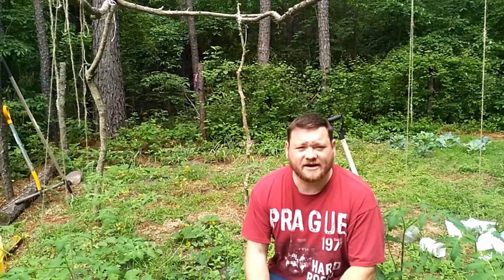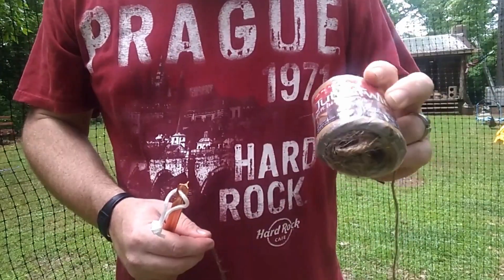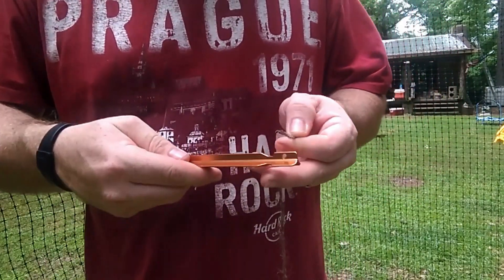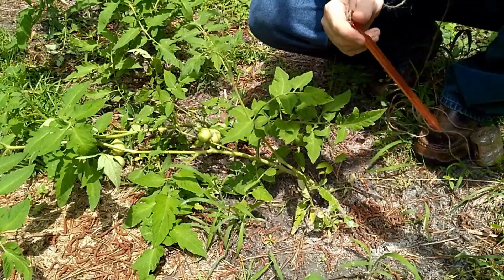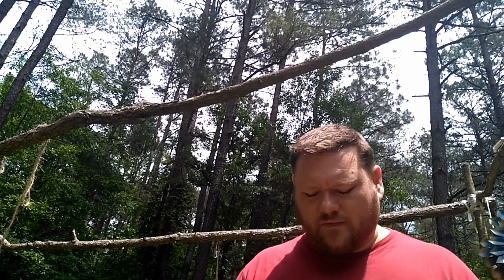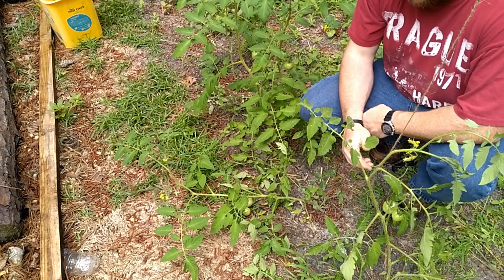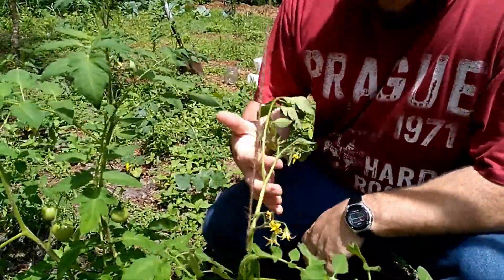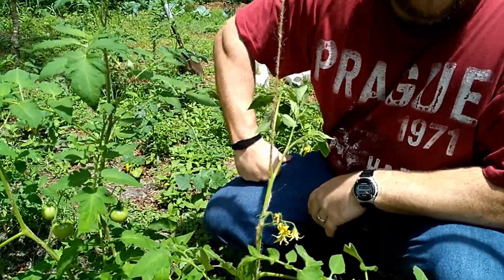Training Up Your Tomato Plants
In this video we get our tomatoes off the ground.  Recently, we've had some heavy rain storms that have rain laden our plant and they are now lying on the ground.  I will be showing you how to string up your tomatoes here.  Saving you both time and money (no more tomato cages!).  So come and join me for this weeks' video.